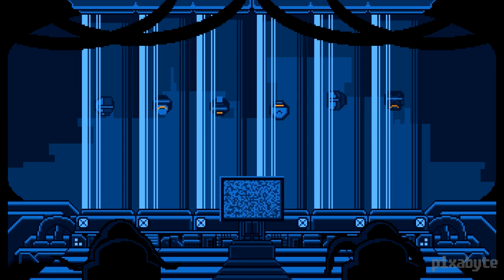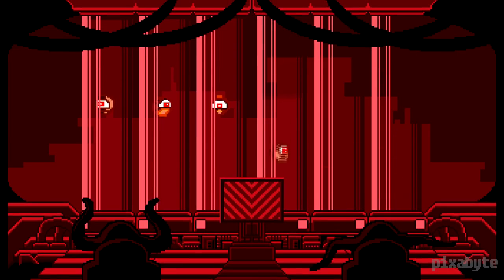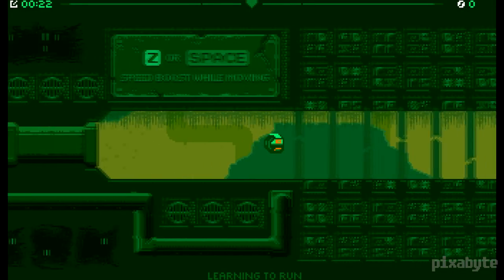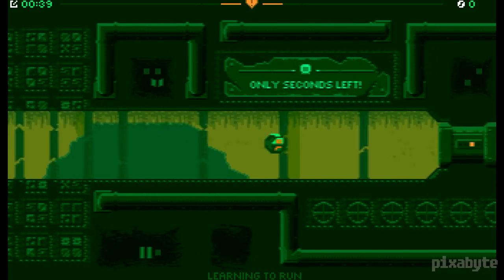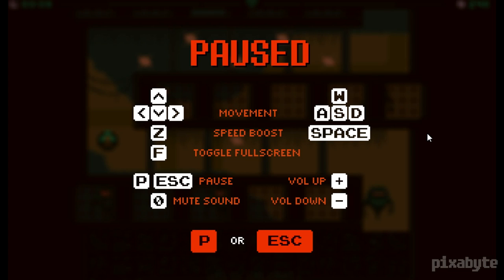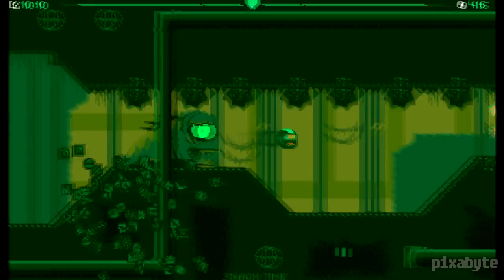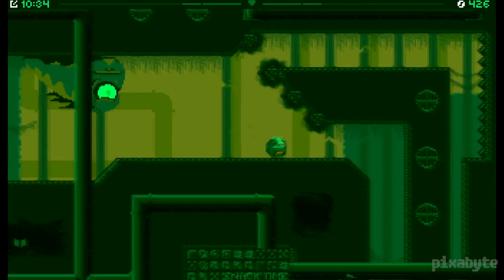Indie Access - Krunch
Vote for Krunch on Steam Greenlight!